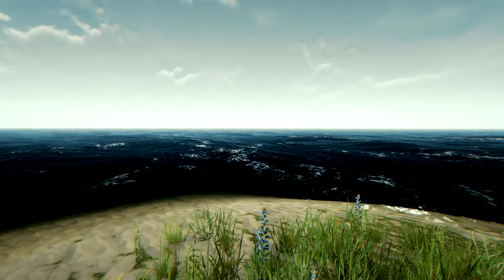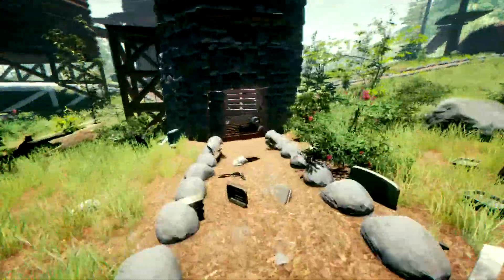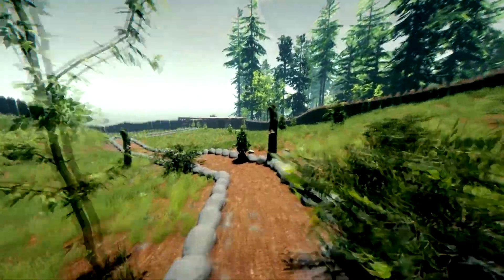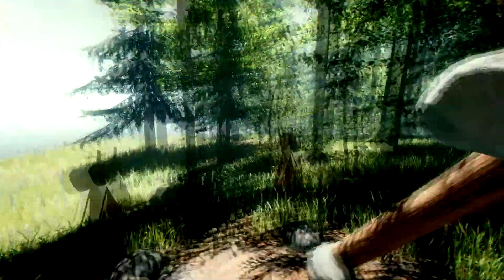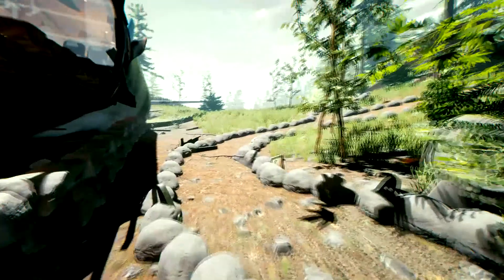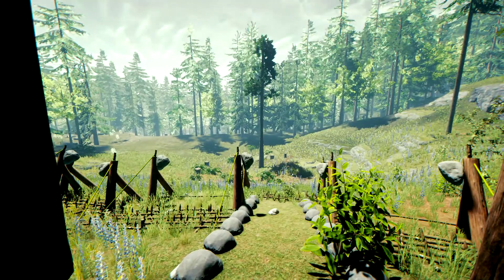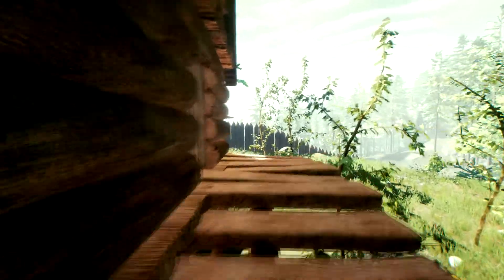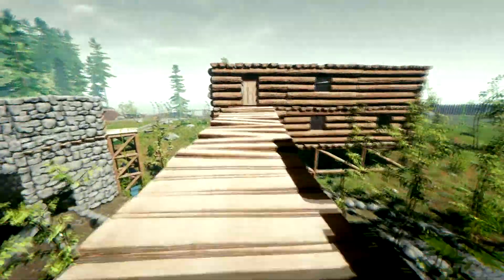The Forest Base Tour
This is a big bad-ass base... that's about it XD

Music
Intro - Bluesy Vibes (Sting)
Outro - Swamp Shuffle